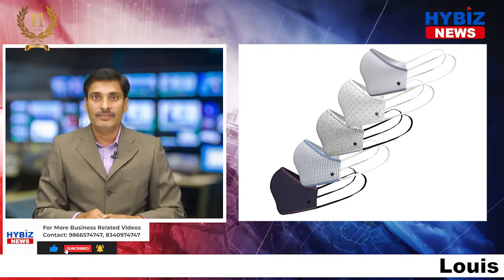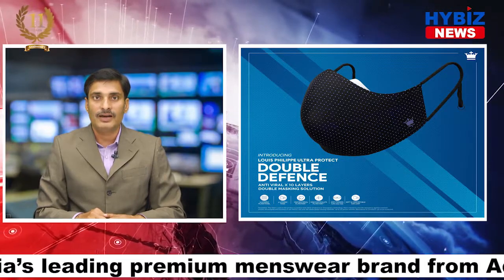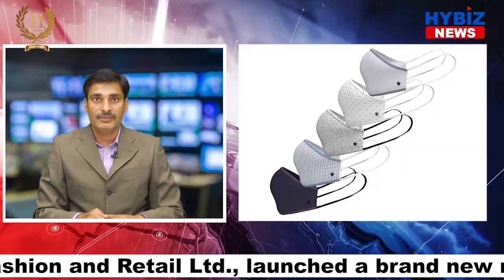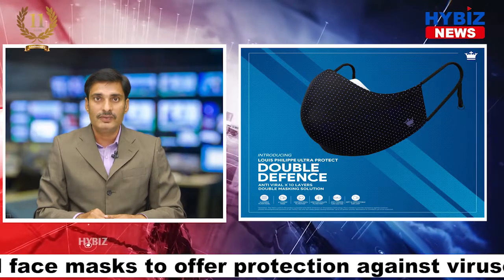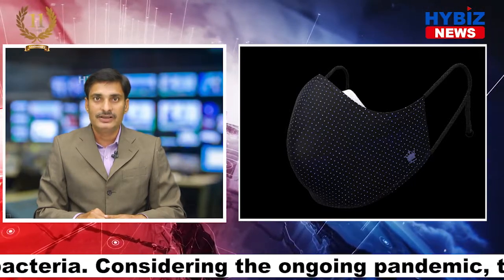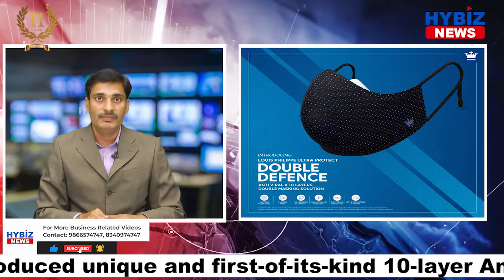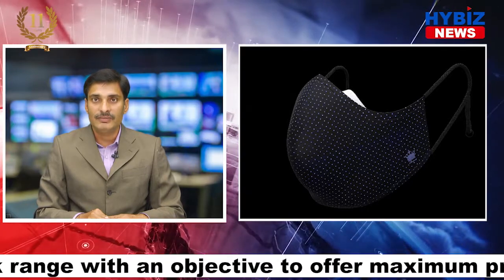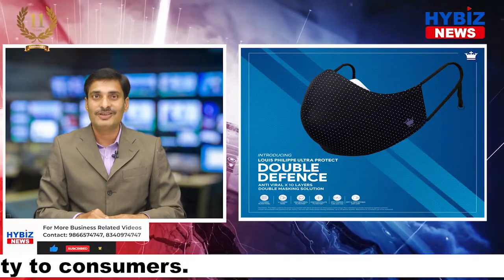Louis Philippe launches UltraProtect Double Defence Mask | Hybiz tv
Louis Philippe, India’s leading premium menswear brand from Aditya Birla Fashion and Retail Ltd., launched a brand new range of Anti-Viral face masks to offer protection against viruses and bacteria. Considering the ongoing pandemic, the brand has introduced unique and first-of-its-kind 10-layer Anti-Viral mask range with an objective to offer maximum protection and safety to consumers.
Christened Louis Philippe UltraProtect Double Defence, this newly introduced range of face masks has been created in India, using the Swiss anti-viral technology HeiQ Viroblock. The HeiQ Viroblock fabric is specially infused with virus resistant properties to ensure safety by inhibiting the persistence and growth of viruses and bacteria on its surface, as tested by AATCC 100 and ISO18184 global standards.
Louis Philippe UltraProtect Double Defence masks constitutes a 5-layer mask and 5-layer filter panel. The 5 layers in each mask are made of two layers of premium cotton for comfort and three layers of melt blown for high filtration (in accordance to ASTM F 2101 tested in government approved laboratory). The fabric used is treated with HeiQ Viroblock which results in destruction of the possible contamination by viruses and bacteria on fabric providing utmost protection. Both the mask and filter are washable and recommended to be reused up to 30 gentle laundering.